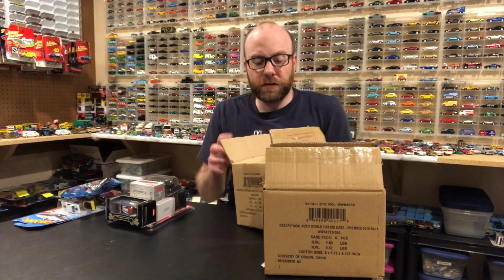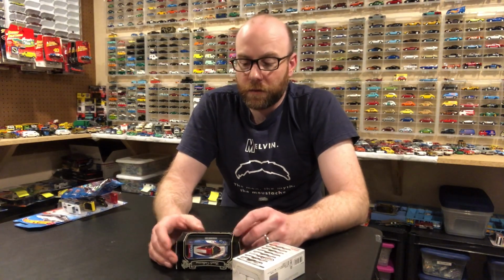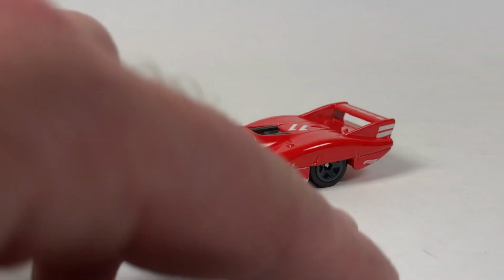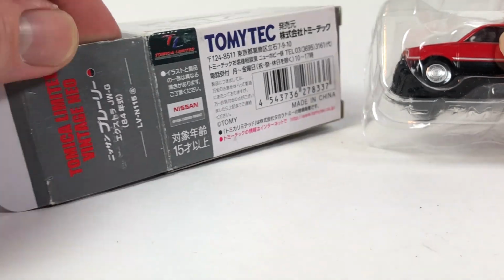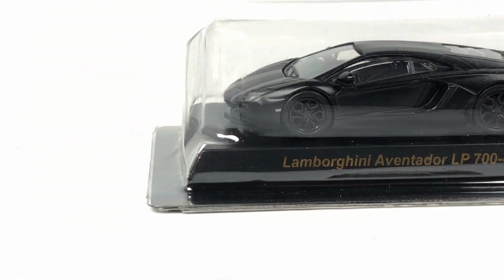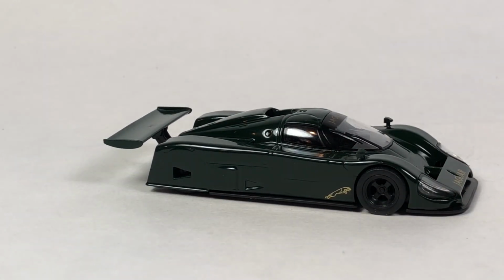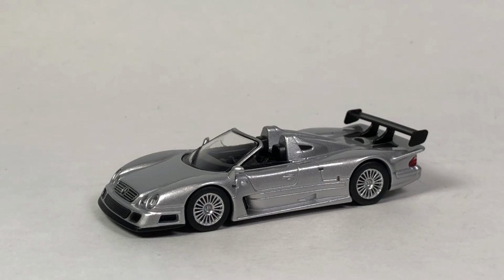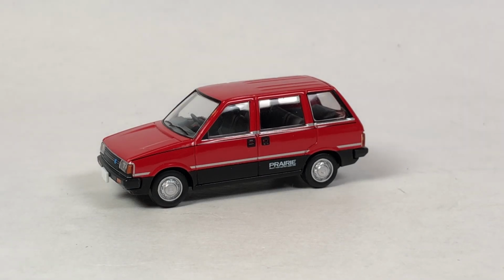Diecast Weekly Ep. 156 - Kyosho, TLVN and some Hot Wheels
Not a huge haul this week but some quality pieces non the less. Heavy Metal One64 sent me a really cool Tomica Limited Vintage Neo. I got some really sweet Kyosho in the mail. Also I found some new Hot Wheels in the store.